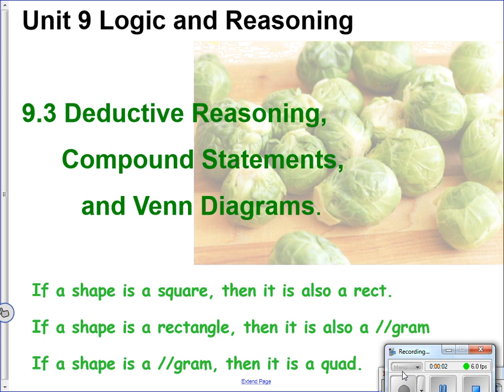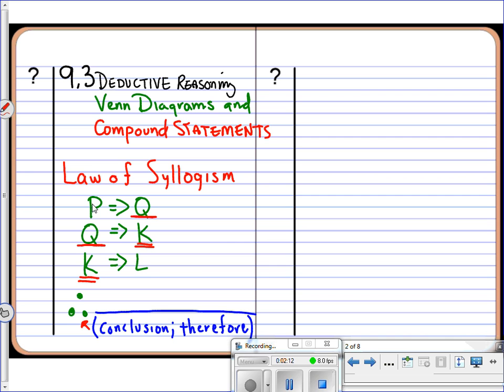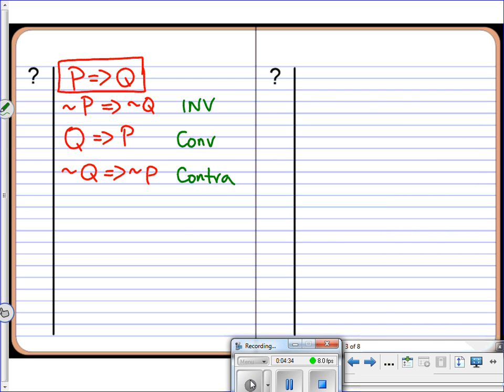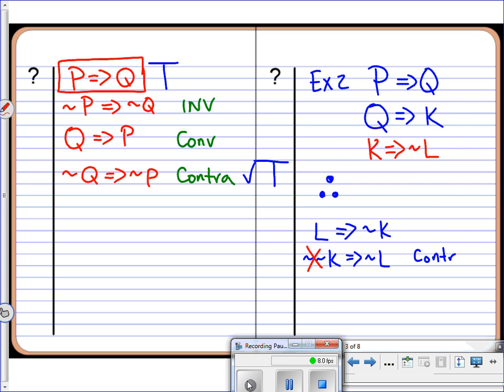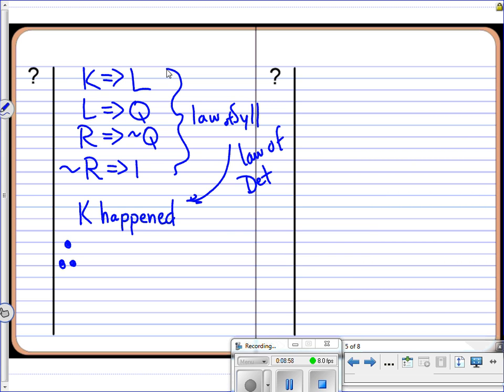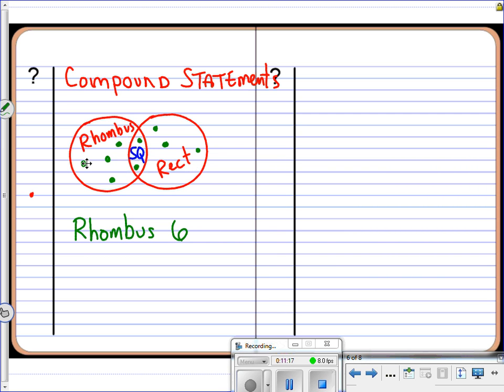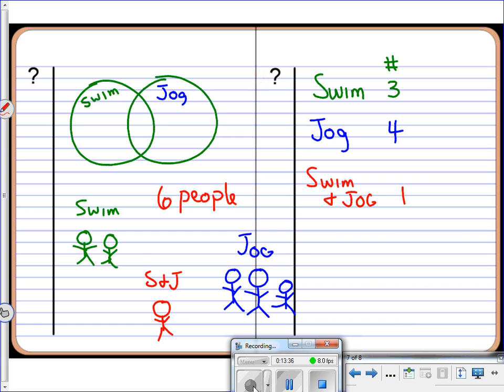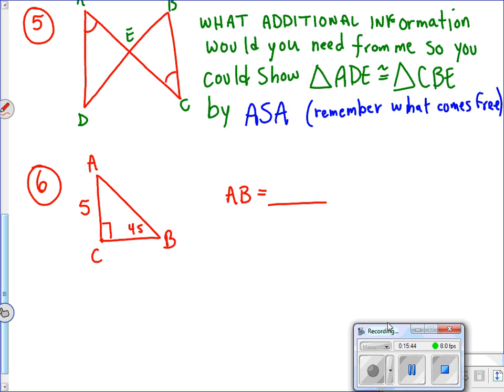9.3 Deductive Reasoning, Venn, etc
Link to print the Doit Problems